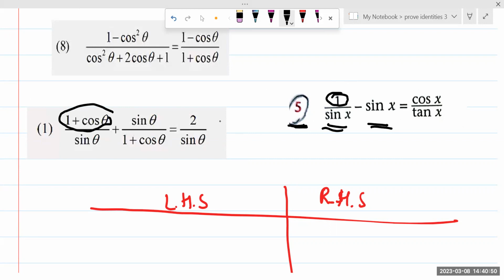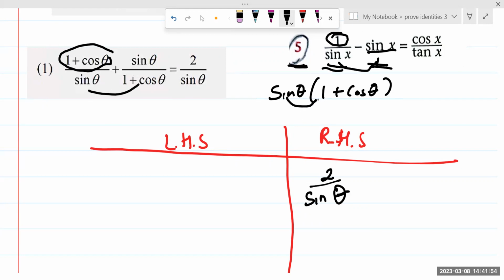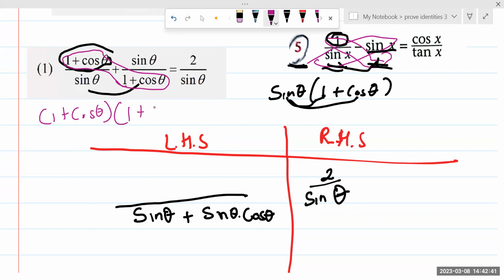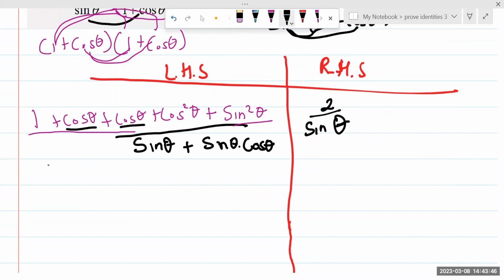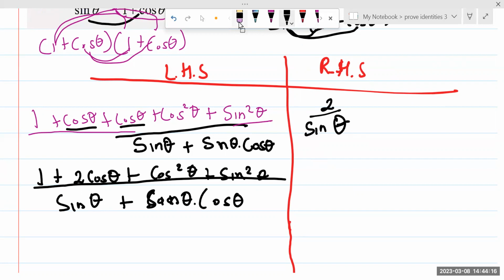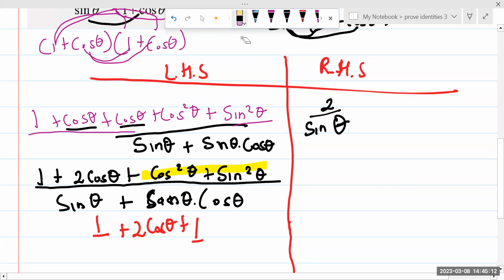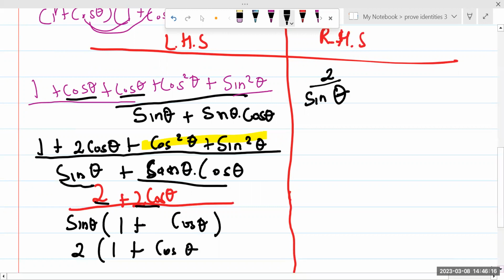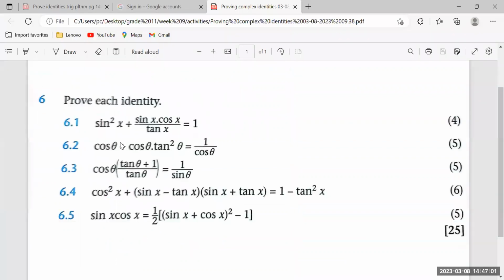4 Trigonometry (Proving identities adding fractions with many terms) grade 11 and 12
4 Trigonometry (Proving identities adding fractions with many terms) grade 11 and 12

0:00 intro
0:58 Split L.S.H and R.S.H
1:33 Finding LCD adding and subtracting fractions
2:28 Using bowtie method
2:50 FOIL to remove brackets
3:37 Adding like terms
4:45 Changing identities
5:35 Factories by taking common factor
5:00 Changing division to multiplication
6:42 Dividing fractions
7:05 activity